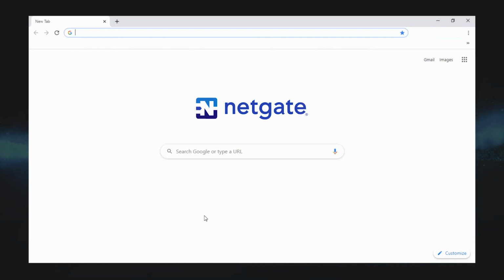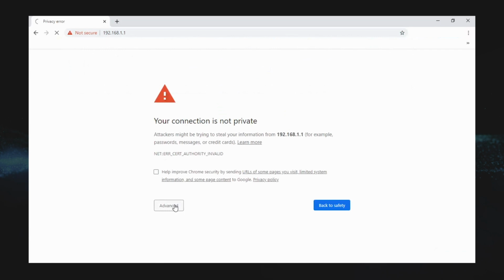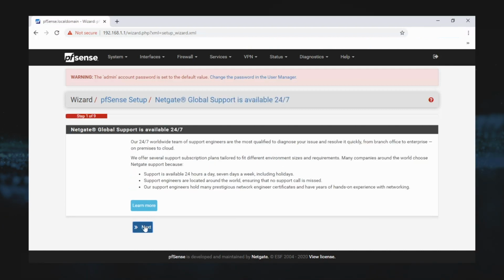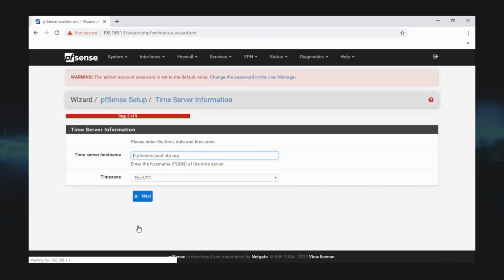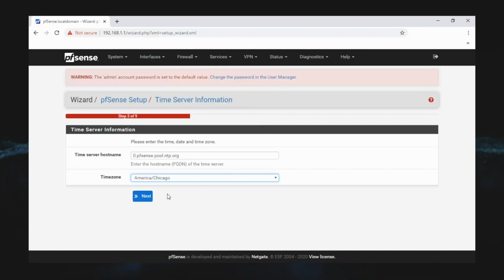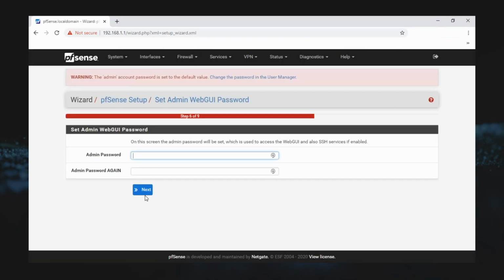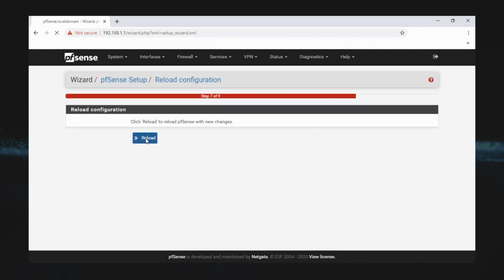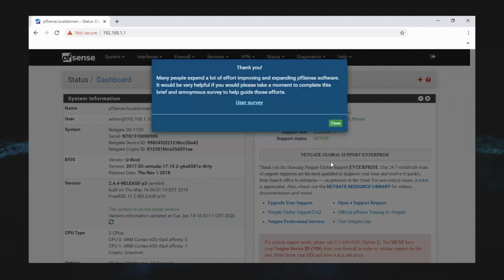pfSense Initial Configuration on an SG-1100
In this video, we will go through the steps to initially configure your SG-1100.